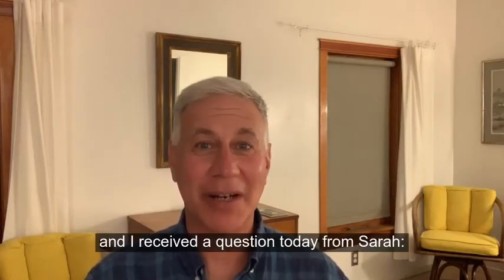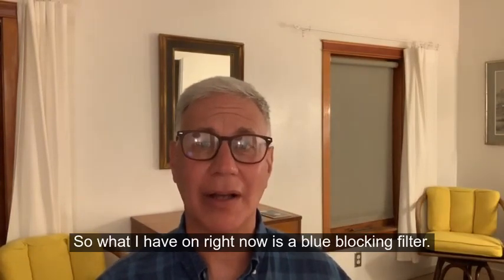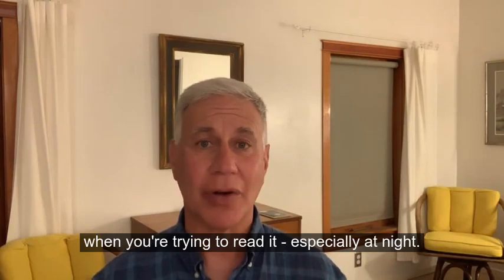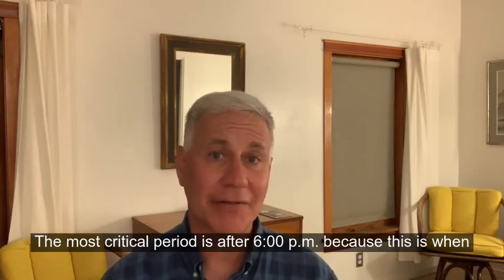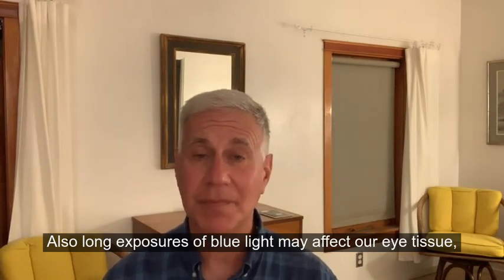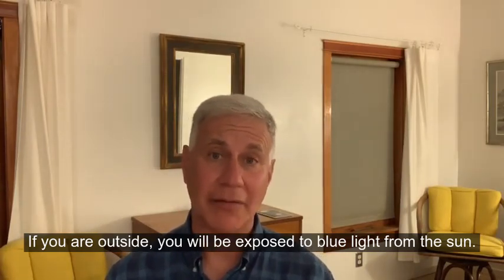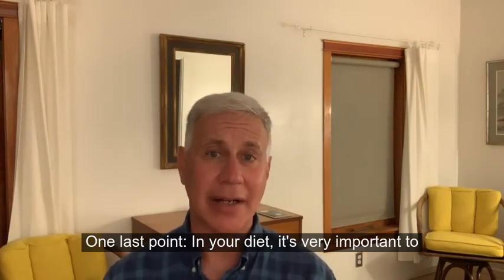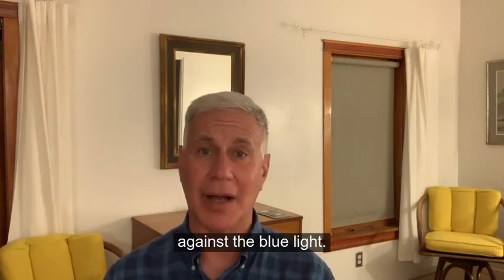Blue-blocker filter vs tint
What's the difference between a blue-blocker filter and a blue-blocker tint?eyehealthmatters